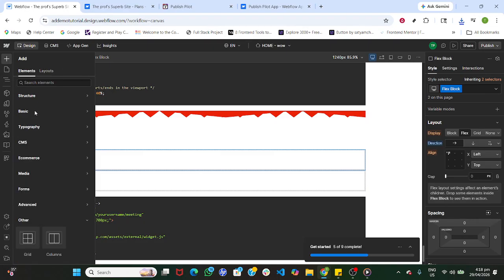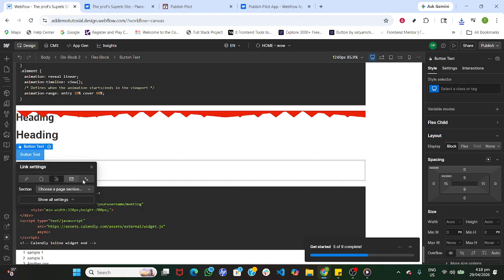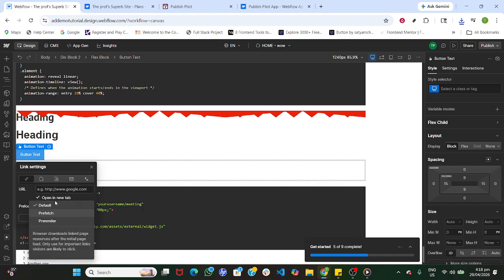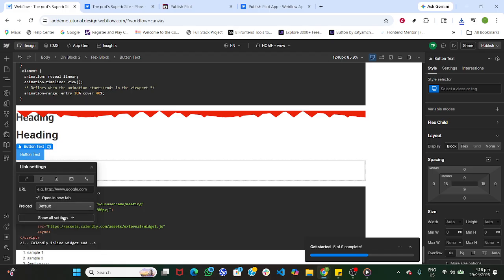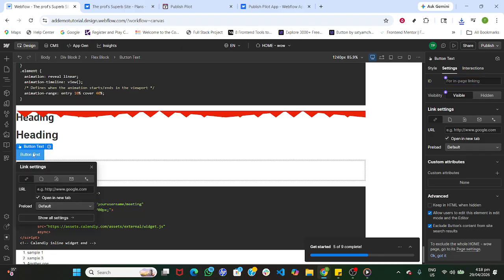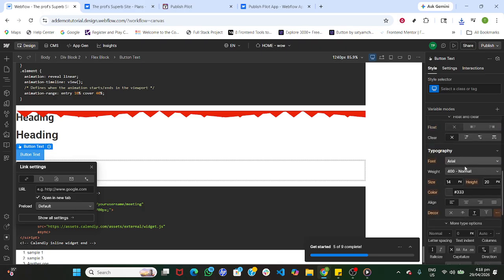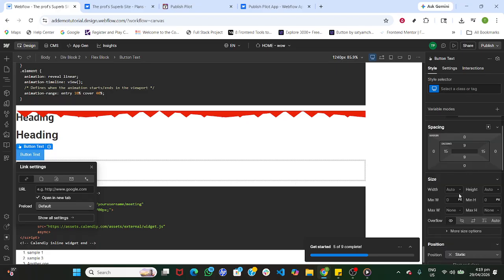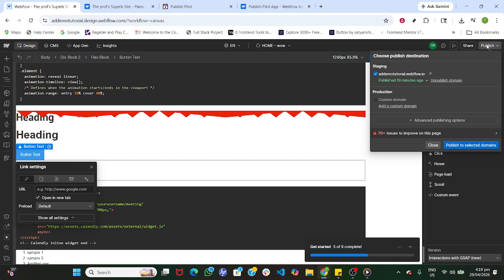How to Add Button to Webflow (Easy Guide)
In this video, we discuss how to add a button in Webflow, providing a comprehensive webflow tutorial for beginners. You'll learn how to quickly add the button element and configure its link settings, covering various destination types and advanced link behaviors. This guide covers webflow basics for setting up your buttons correctly.

00:00 Introduction
00:03 Open Webflow Designer Canvas
00:08 Add Button Element
00:15 Set Button Link Destination
00:20 Choose Link Type
00:30 Explore All Link Options
00:40 Input URL and New Tab
00:49 Understand Preload Link Options
01:10 Reveal Advanced Link Behavior
01:18 Compare Prefetch and Prerender
01:33 Explain Prerender Resource Usage
01:46 Customize Button Styles
01:52 Adjust Typography and Spacing
01:58 Add Button Interactions
02:06 Publish Webflow Changes